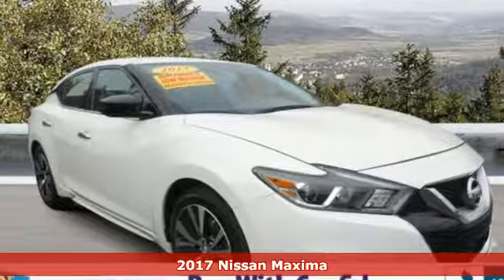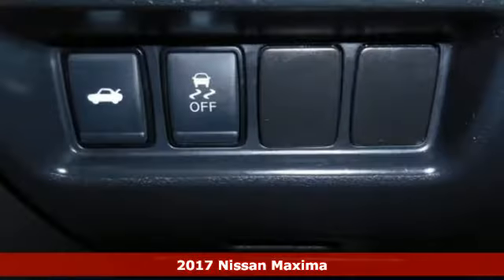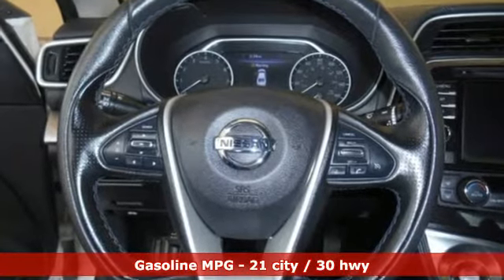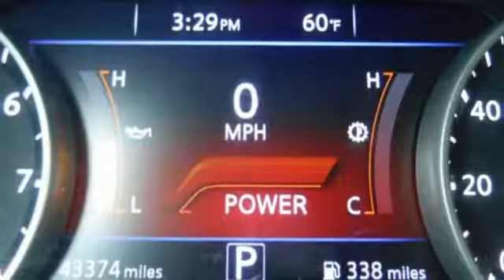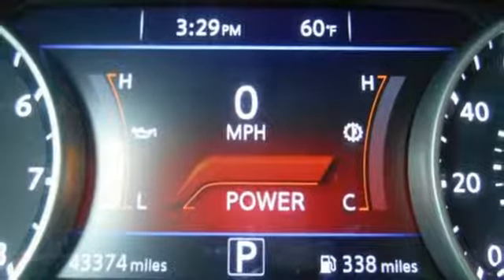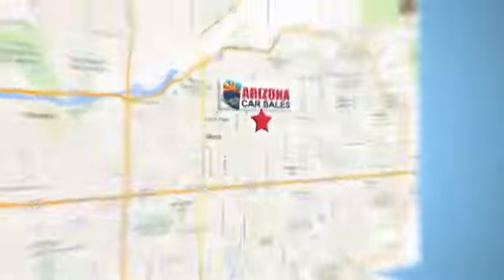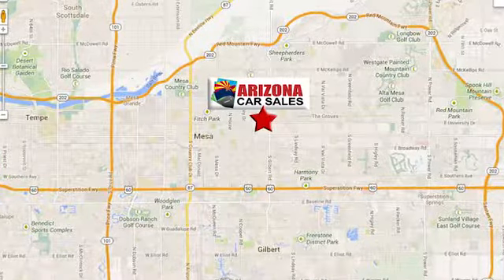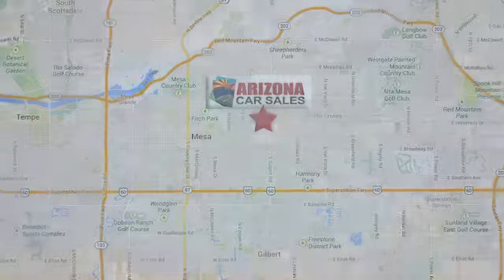2017 Nissan Maxima Mesa Phoenix, AZ #19018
Year: 2017
Make: Nissan
Model: Maxima
Trim: SV
Engine: 6 Cyl. 3.5 L
Transmission: Variable
Color: White
Mileage: 43369
Stock #: 19018
VIN: 1N4AA6AP4HC382436
Recent Arrival! 1 owner 2017 Pearl White Nissan Maxima 3.5 SV 4D Sedan with GPS Factory Navigation, Rear Backup Camera, BluetoothA® For Phone, Leather Interior, ABS brakes, Alloy wheels, Brake assist, Electronic Stability Control, Heated front seats, Radio: AM/FM/HD/CD Audio System, Remote keyless entry, Tilt steering wheel.21/30 City/Highway MPGAwards:* 2017 KBB.com Best Resale Value AwardsSPECIAL LOW RATE FINANCING AS LOW AS 3.99% APR on select certified vehicles with NO PAYMENTS for 90 days with terms up to 84 months available- THIS WEEKEND ONLY oac!!FIRST TIME BUYER? We have special first time buyer financing as low as 5.50% APR oac and terms up to 72 months! Arizona Car Sales gives you the same used cars, trucks and SUVs you find at a new car dealer, but with less overhead and hassle. You want a like new car without paying through the roof, so Arizona Car Sales features newer models, lower miles, and one LOW price with no haggling or pricing tricks!The price you see is the price you pay at Arizona Car Sales. We have an A+ Rating with the Better Business Bureau & 100% feedback on eBay Motors and we're easy located right off the 60 or 202 on Main Street, just west of Gilbert Road!! To see more pictures, get pre-approved or just ask us a question, go internet pricing includes all available incentives and promotions and may not be combined. Arizona Car Sales' Internet sales price reflects a $1000.00 finance bonus cash deduction that is only available if you finance through dealer, on prime lender conventional financing through Arizona Car Sales, OAC (625+ auto FICO score pulled by dealer) - some lender and term restrictions may apply. All prices plus tax, title, license fees, options and $498 doc fee. Offer valid only on vehicles in stock at the time of purchase. Pricing not available on wholesale or fleet transactions, residency & other restrictions may apply. Second key, floor mats, and owner's manual may not be available on all pre-owned vehicles. Quoted price is subject to change to correct errors or omissions. Not responsible for typos..

Address:
1648 East Main Street